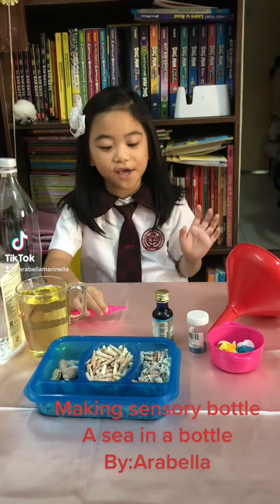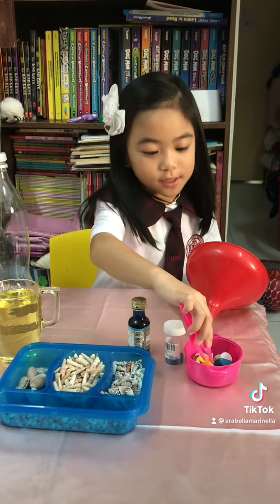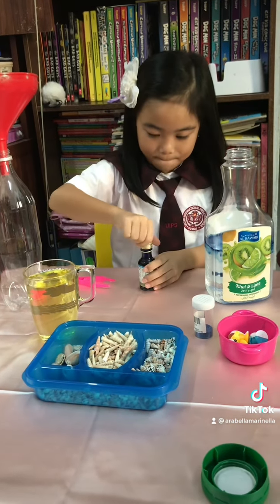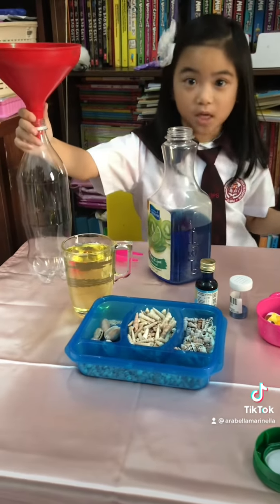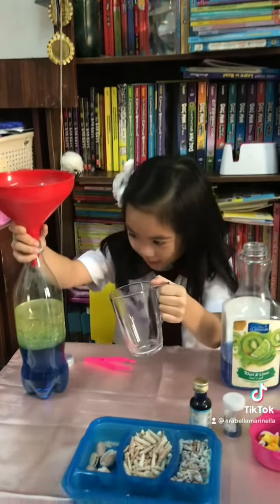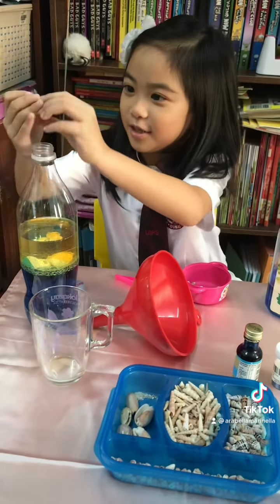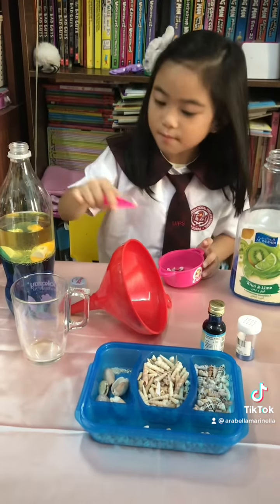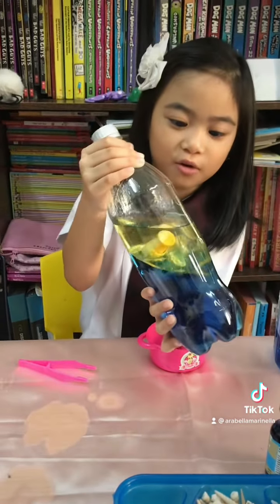Making sensory bottle: a sea in a bottle